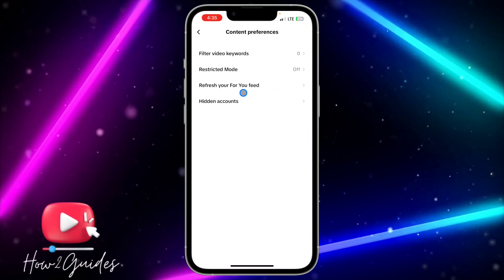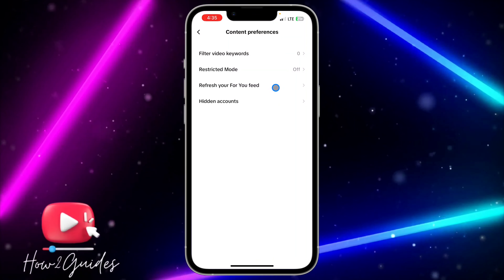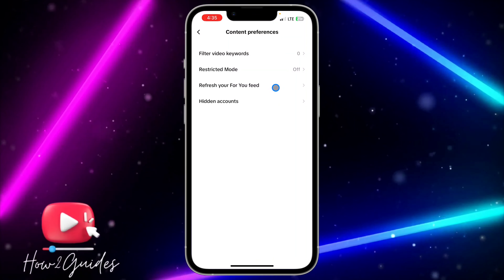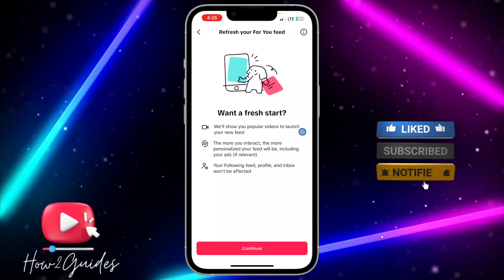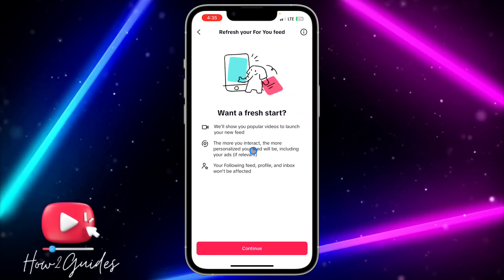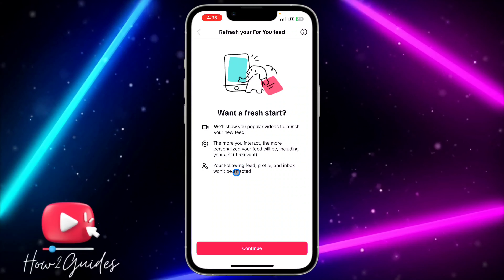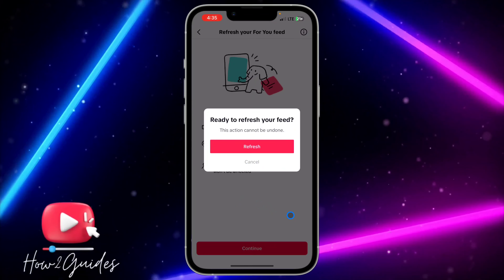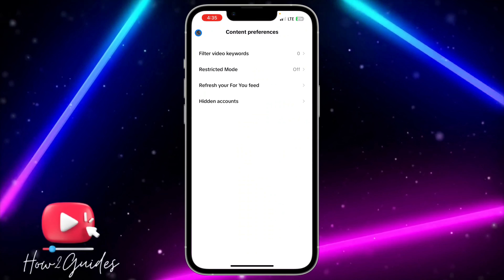How to Reset For You Page on TikTok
Ready for a fresh TikTok experience? In this tutorial, we'll show you how to reset your For You Page (FYP) on TikTok. Learn the steps to explore new and exciting content tailored to your changing interests, keeping your TikTok feed exciting and dynamic.